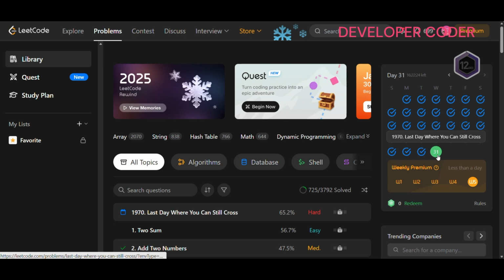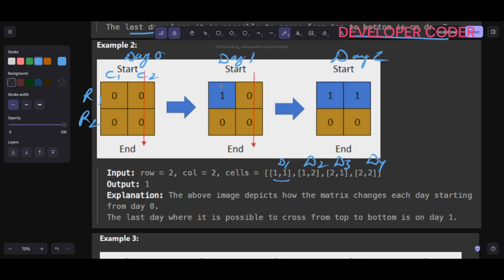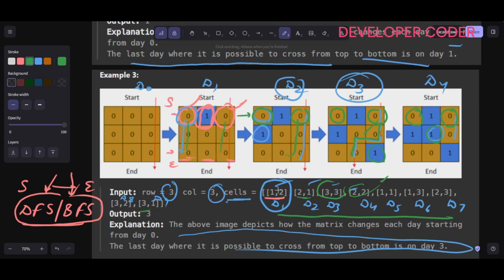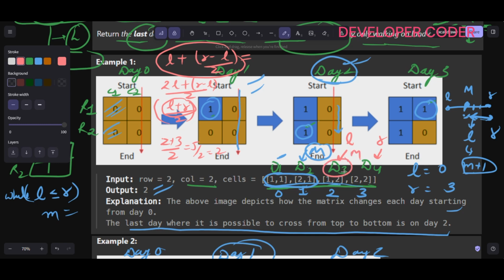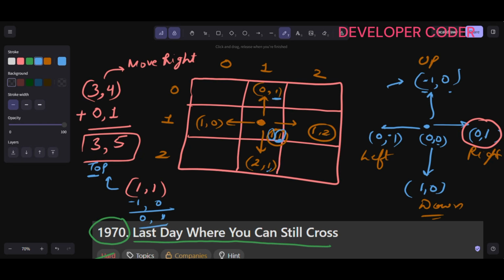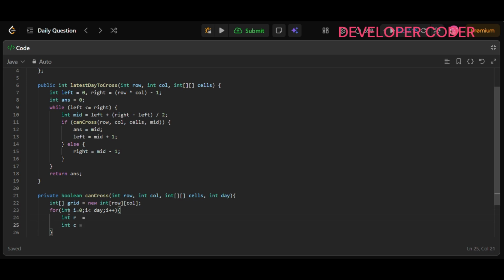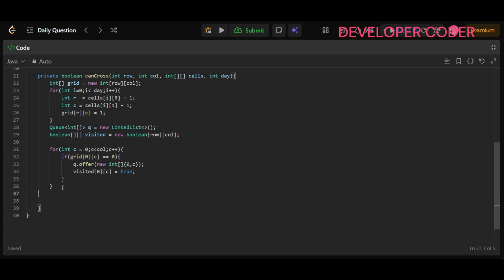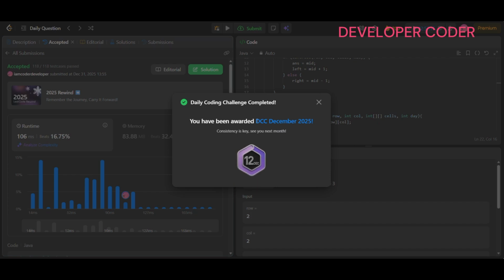Last Day Where You Can Still Cross | LeetCode 1970 | BFS+Binary Search | Java Code | Developer Coder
In this video, we explore an advanced algorithmic interview problem from LeetCode (1970) that combines Binary Search with BFS traversal—a powerful pattern frequently asked in FAANG and top product-based company interviews.

This session is designed for developers preparing for:

Data Structures & Algorithms Interviews
Competitive Programming
Systematic problem-solving with graph traversal
Optimized search techniques in Java

You’ll gain clarity on when and why Binary Search is applied on the answer space, and how BFS ensures efficient validation, making this problem a perfect example of multi-technique optimization.

💡 Ideal for:

Java Developers
LeetCode Practitioners
Interview Aspirants

Last Day Where You Can Still Cross LeetCode
LeetCode 1970 Java Solution
BFS And Binary Search LeetCode
Grid Traversal Interview Question
Binary Search On Answer LeetCode
Advanced Graph Problems Java
LeetCode BFS Grid Problem
Matrix Traversal With BFS
FAANG Level Graph Question
Hard LeetCode Java Problem
Binary Search With BFS Pattern
LeetCode Interview Graph Question
Java BFS Matrix Problem
Top LeetCode Grid Challenges
Graph Search Interview Prep
Binary Search Optimization Problems
LeetCode Hard Graph Problem
Java Competitive Programming BFS
DSA Grid Based Problems
LeetCode Binary Search Pattern
Advanced BFS Applications
Interview Graph Traversal Problems
LeetCode Java Interview Question
Binary Search In Matrix Problems
Graph Problems For Product Companies
LeetCode BFS Binary Search Combo
Java Graph Algorithm Practice
LeetCode Problem 1970 Explained
Interview Ready Graph Question
Matrix Connectivity Problems
Advanced DSA Interview Prep
LeetCode Daily Challenge Graph
Binary Search Real Use Case
Java BFS Optimization
Grid Crossing Problems LeetCode
Graph Validation Using BFS
Search Space Reduction Techniques
Binary Search With Conditions
Java Matrix BFS Interview
LeetCode Grid Connectivity
High Level LeetCode Problems
Advanced Interview Coding Questions
LeetCode Hard Java Practice
Graph Based Binary Search
Matrix Path Existence Problem
FAANG Graph Interview Question
BFS Validation Technique
Binary Search On Days Problem
Java LeetCode Grid Problem
LeetCode BFS Strategy
Complex Graph Traversal Problem
Coding Interview Grid Question
Binary Search In Graph Problems
LeetCode Advanced Patterns
Graph And Search Algorithms Java
Matrix Flood Fill Variants
LeetCode Path Finding Problem
Java Interview Graph Challenge
Binary Search Logic Questions
DSA Practice For Interviews
LeetCode Java Hard Problems
Graph Reachability BFS
Matrix Based Interview Problems
Binary Search Optimization LeetCode
Advanced Java DSA Practice
LeetCode Graph Traversal Hard
Interview Preparation Graph Problems
Java BFS Coding Interview
LeetCode Grid BFS Problem
Binary Search Based Validation
Graph Connectivity Interview Question
LeetCode High Difficulty Problem
Advanced Coding Interview Java
DSA Graph Practice Questions
LeetCode Binary Search Hard
Grid Based BFS Interview
Java Algorithm Interview Prep